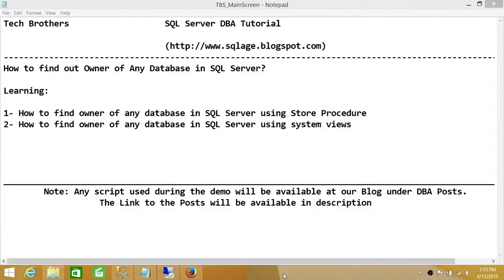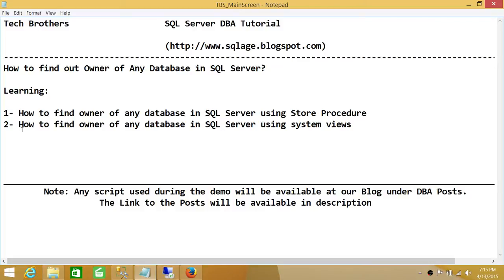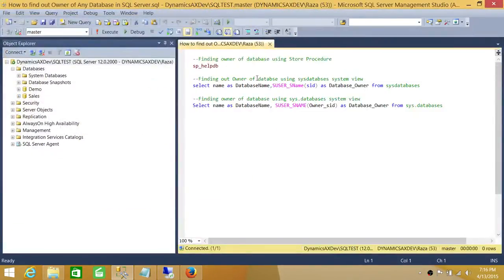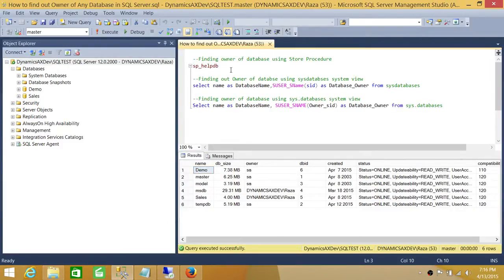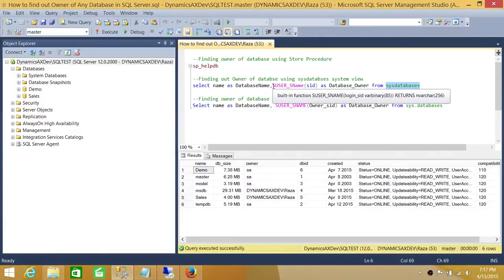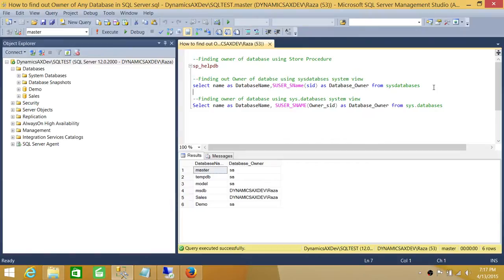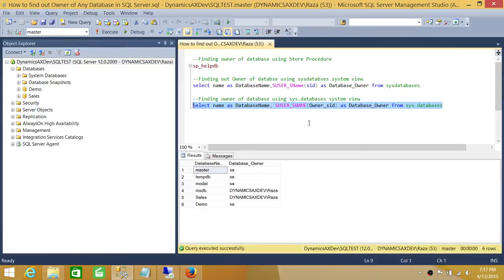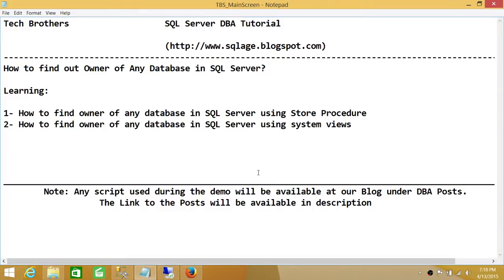SQL Server DBA Tutorial 42-How to Find Out Owner of Any Database in SQL Server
In this video you will learn how to find out owner of any database in SQL Server instance? you will learn following ways to accomplish this task.
1- How to find owner of any database in SQL Server using Store Procedure
2- How to find owner of any database in SQL Server using System views